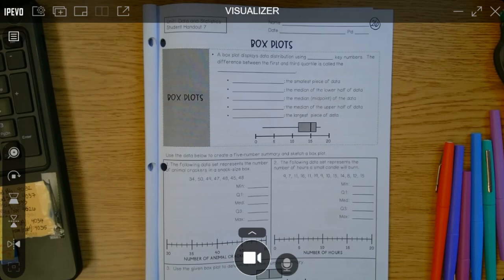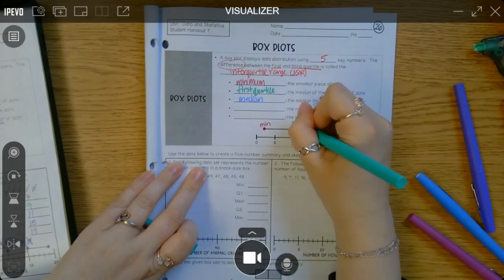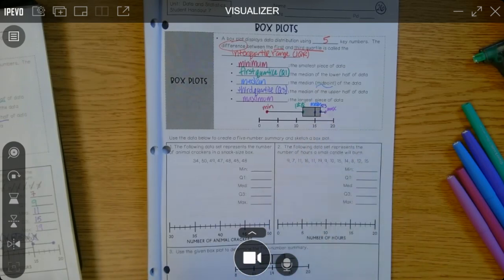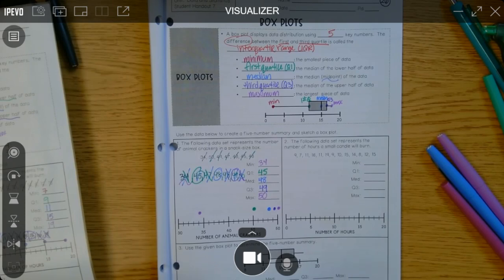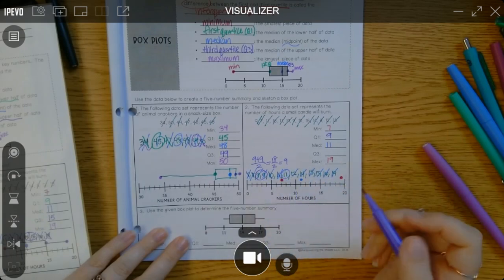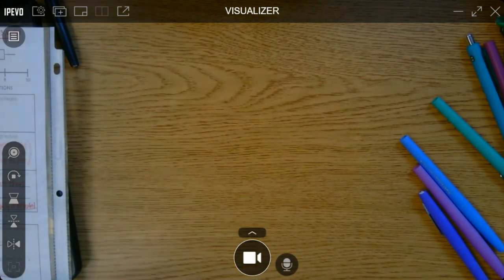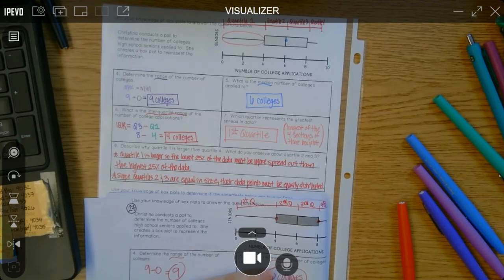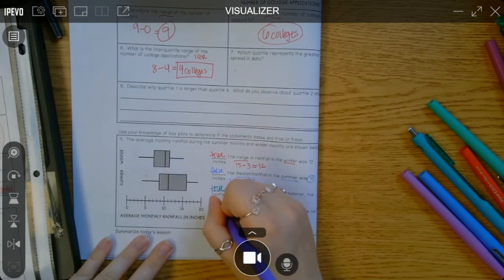MTM Stats Notes # 7- Box Plots (or Box & Whisker Plots)